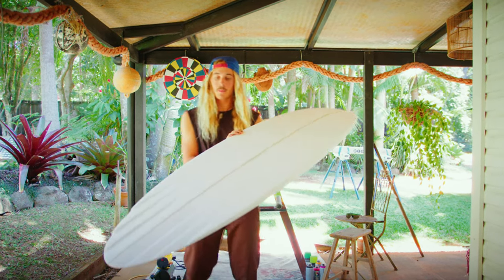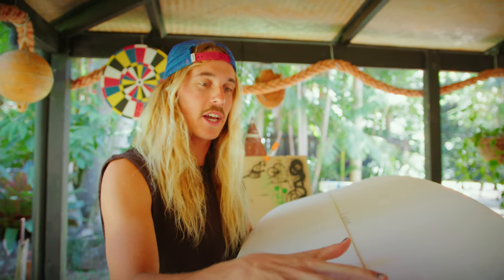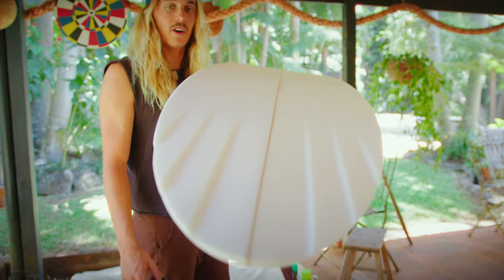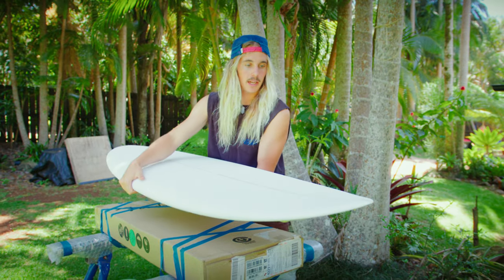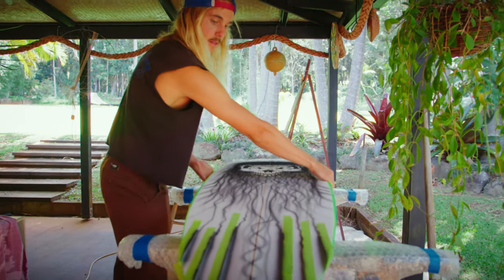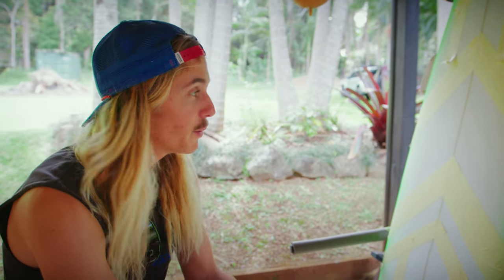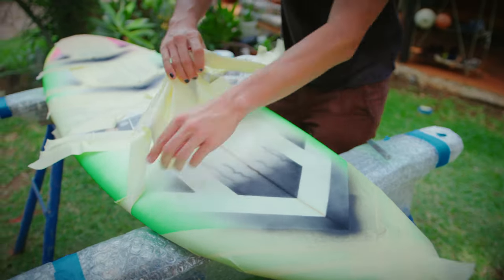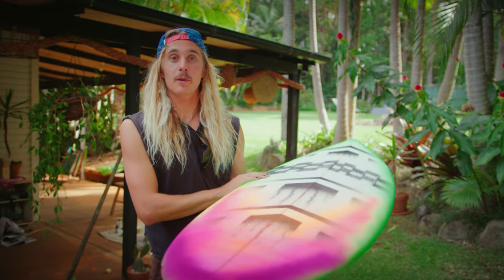'Day in the Bay' Ep 2 The board art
From the Shaping Bay to Byron Bay.
Episode 2 we headed back to my shack in Byron Bay to come up with some art to put on my hand shaped blank (surfboard).
I've always been passionate about art, music and over the years I've been turning my surfboards into a canvas to express my other passions and influences.

Filmed by: Milo Inglis